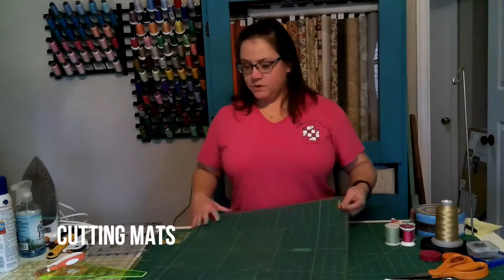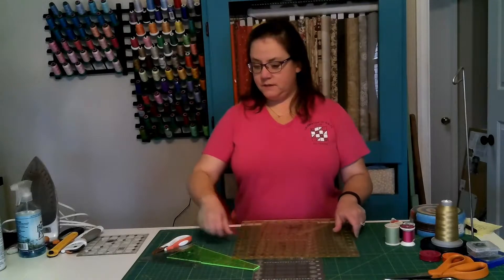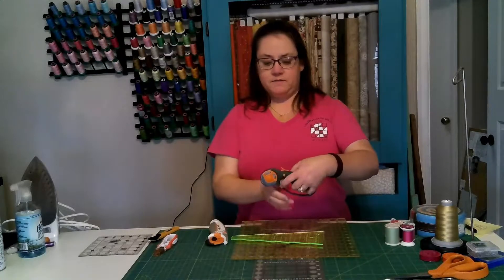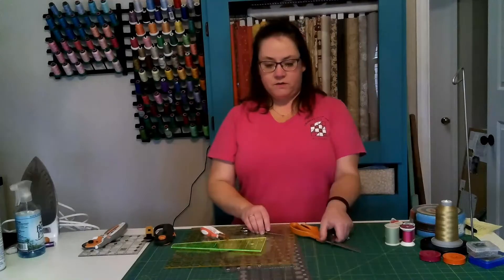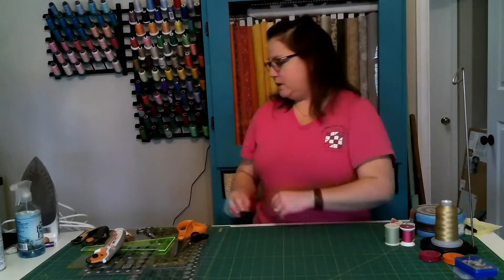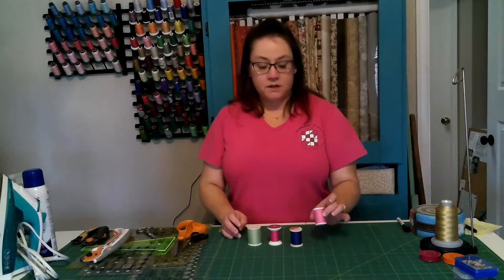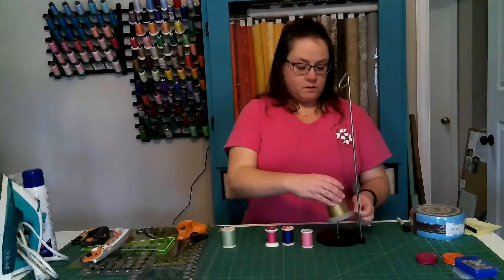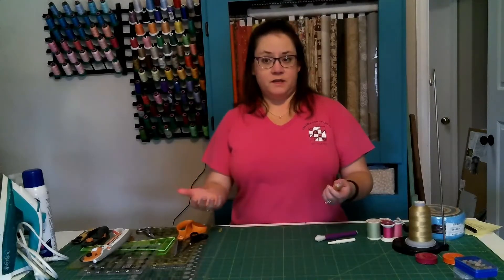Tools for Beginning Quilters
Here are the tools that you need to get started quilting. Follow my Basic Quilting playlist for more beginners' tutorials on quilting.